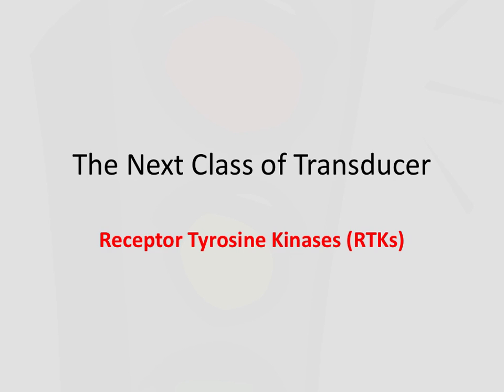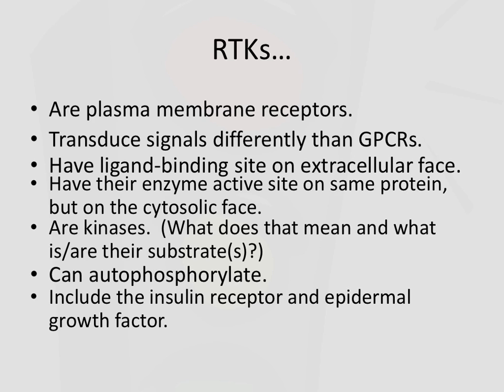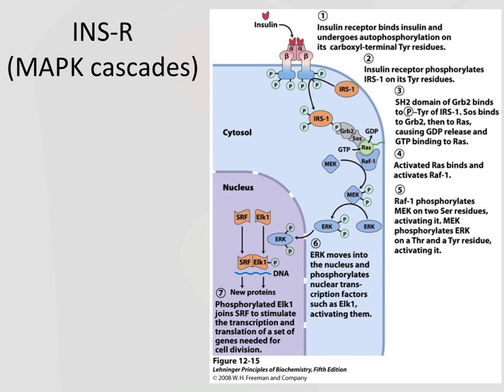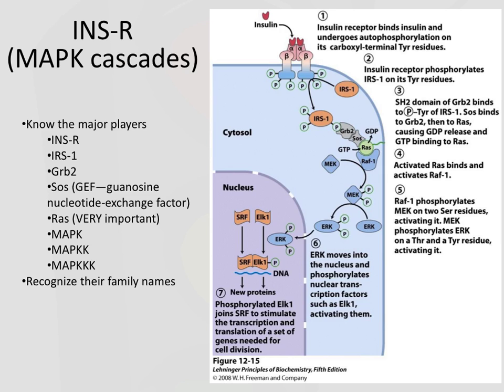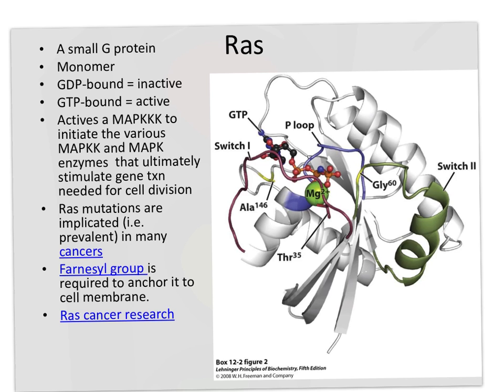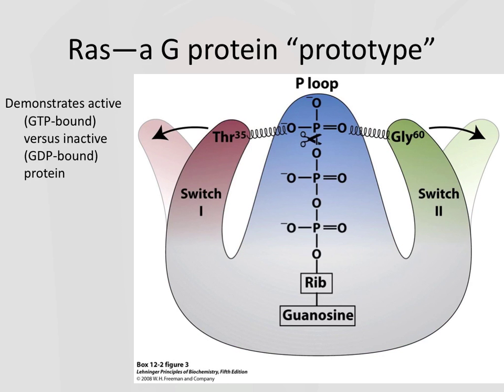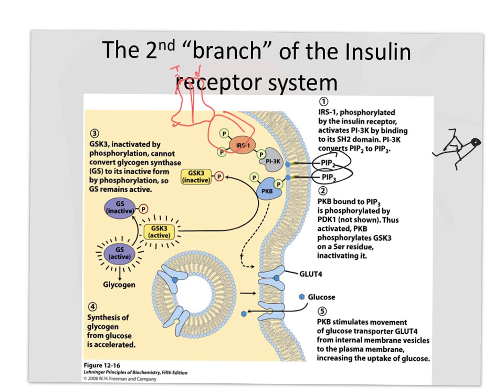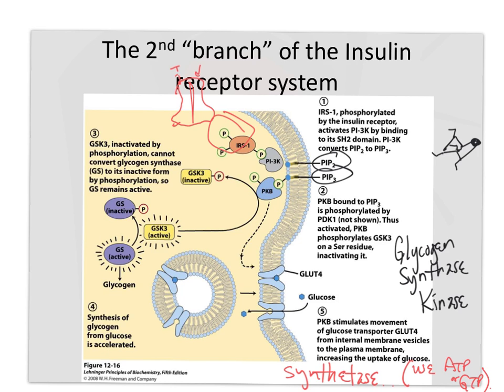bc2 ch12 RTK cascade